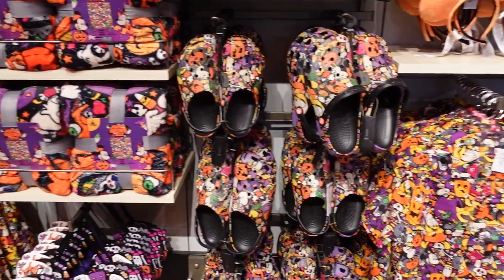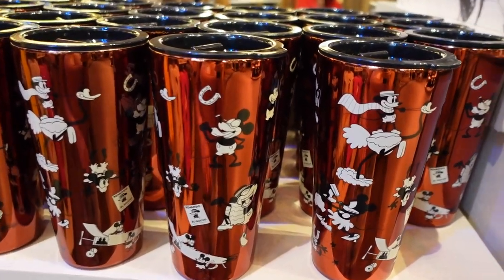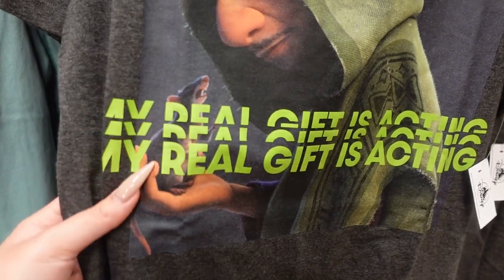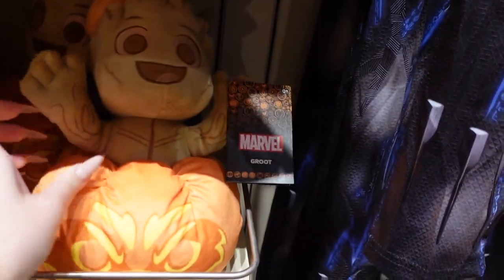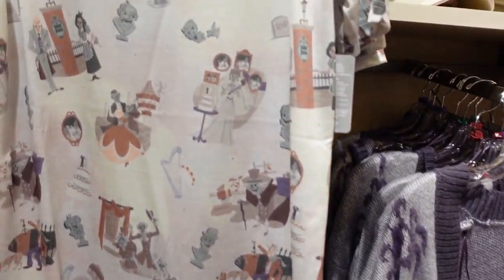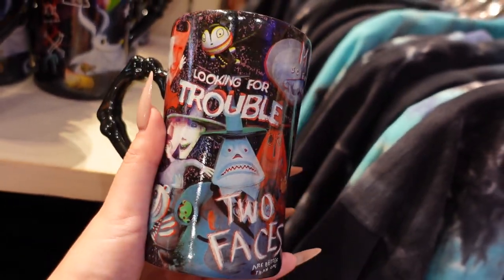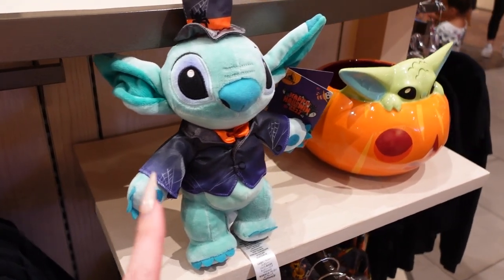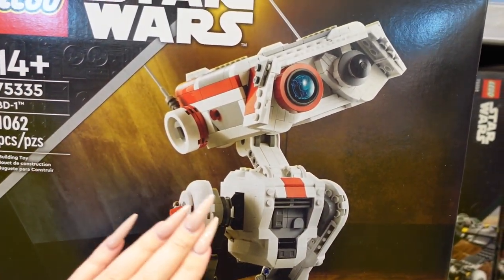NEW HALLOWEEN MERCH! 🎃 Marvel, Star Wars, Skeleton Dance & More! Disneyland Merch Vlog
Come to World of Disney in Downtown Disney with me to check out all of the latest merchandise at Disneyland!

I was on the lookout for Halloween merch specifically and the Halloween display has grown to expand past the center room in World of Disney and there is now Marvel, Star Wars, and Nightmare Before Christmas merchandise to go along with the core Disney Halloween 2022 collection. I loved seeing all of it in person and was looking for the Mickey Mouse ceramic candy dish but it hasn't been stocked at Disneyland yet, so that I can look forward to tracking it down another day!

I hope you enjoyed coming along with me and that you saw items that you liked.

0:00 Intro
0:40 World of Disney: Minnie Ears, Clothing, Accessories & Tumblers
7:59 Halloween Merch: Skeleton Dance
8:50 Marvel Halloween
11:28 Core Disney Halloween 2022 Merch
12:30 Haunted Mansion Merch
14:56 Nightmare Before Christmas Merch
19:28 Star Wars Halloween
22:06 Lego Store
22:46 Outro